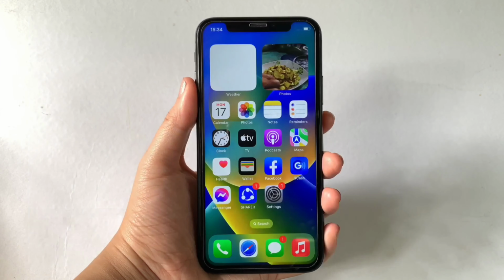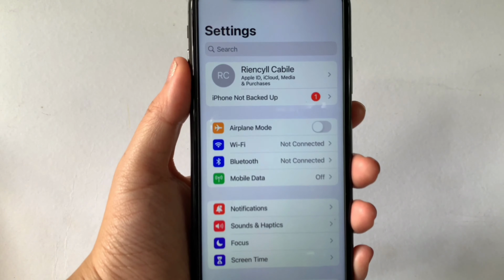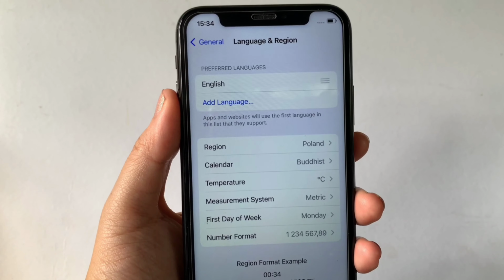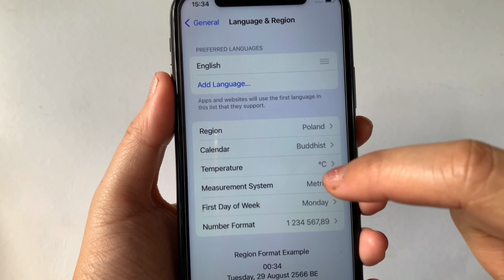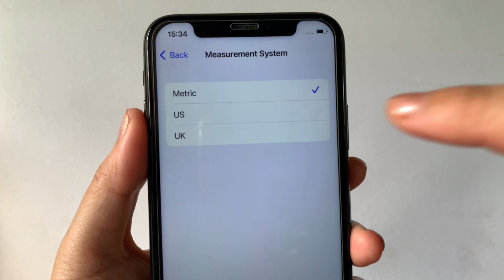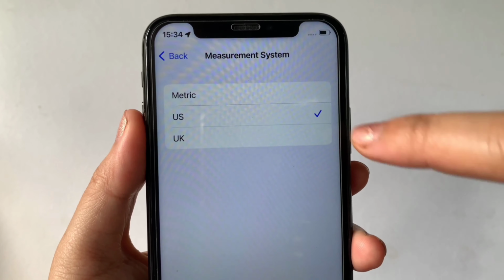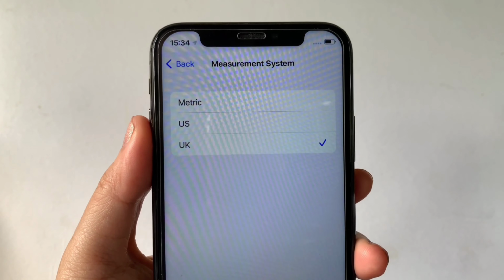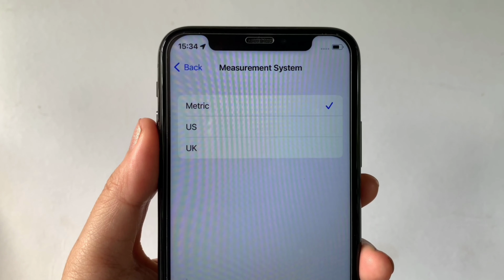How to change measurement system on iPhone X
Do you want to change measurement system on iPhone X mobile phone.

Thanks...